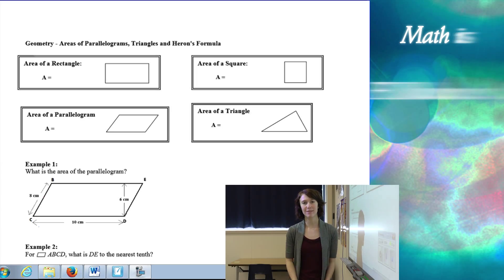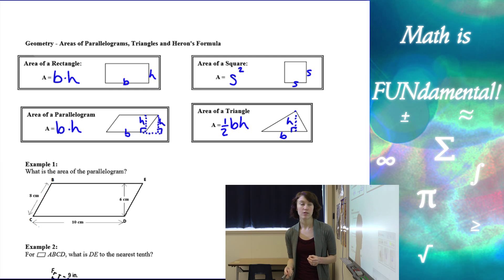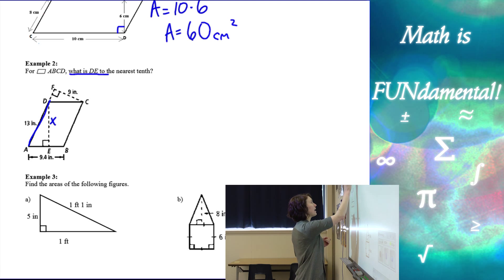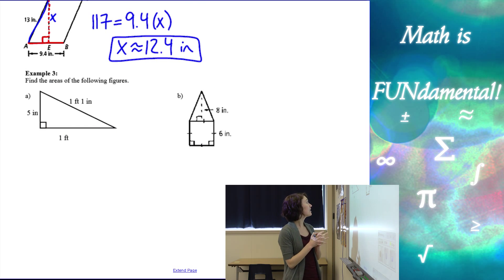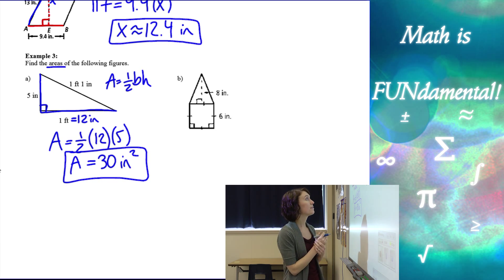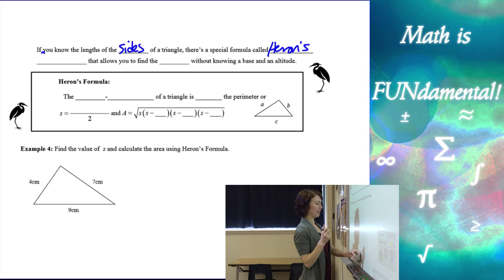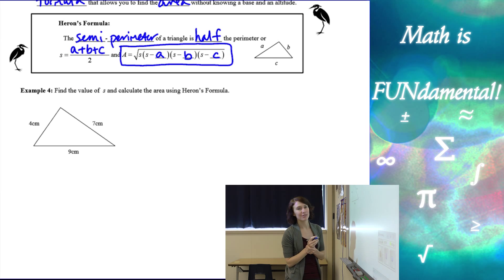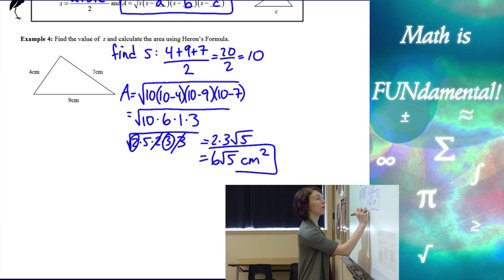10.1 Geometry - Areas of Parallelograms, Triangles and Heron's Formula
In this Geometry video you will learn about areas of parallelograms, triangles and Heron's Formula.  Examples of formulas and shapes are provided. The definition and and example of Heron's Formula is also provided.